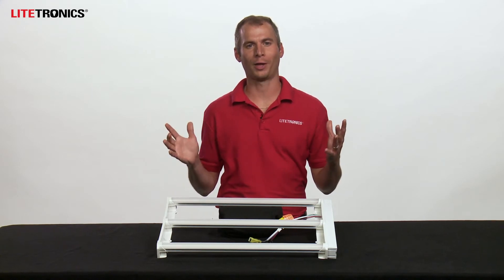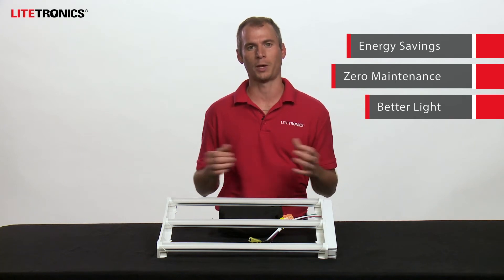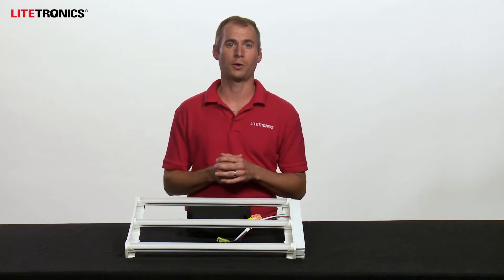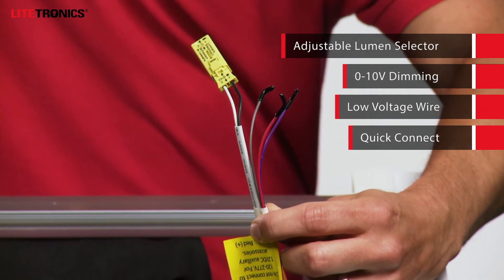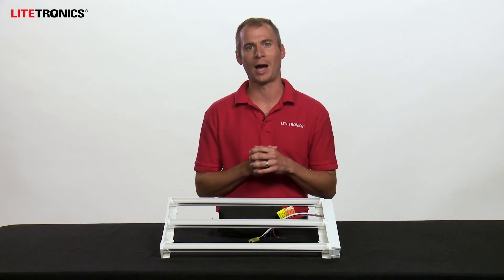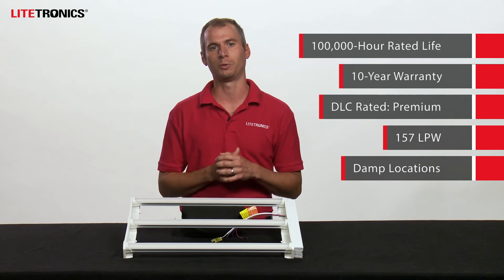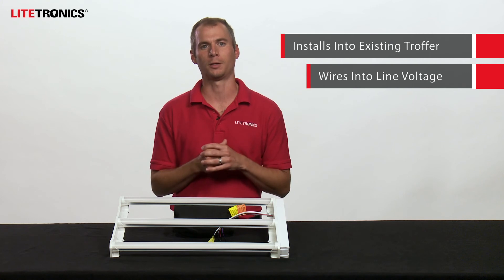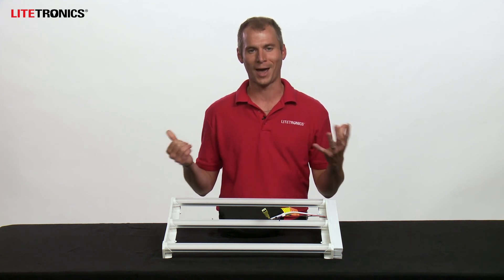LED Magnetic Retrofit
The LED Magnetic Retrofit is the market's easiest fluorescent-to-LED troffer retrofit kit.
Equipped with rare earth magnets at each corner, this one-piece retrofit solution makes upgrading your fluorescent troffer quick and painless; after removing your existing tubes and ballast, the Magnetic Retrofit snaps right in to your troffer and holds for easy alignment and wiring.
Each model offers unique features designed to best serve the needs of the user, while delivering significant energy savings, improved light quality and long life with zero maintenance.